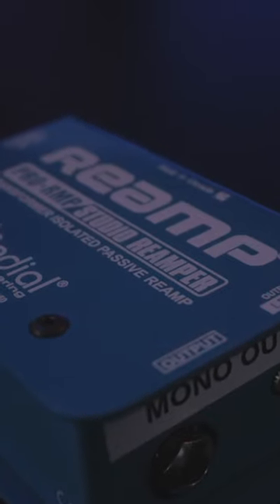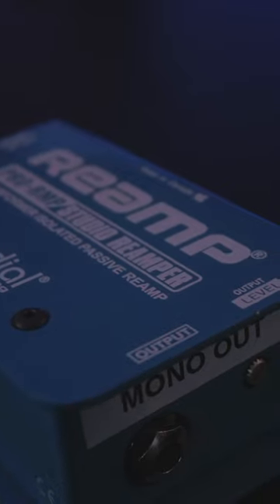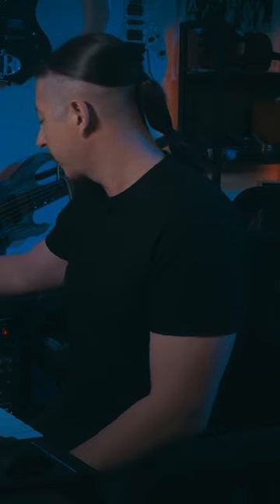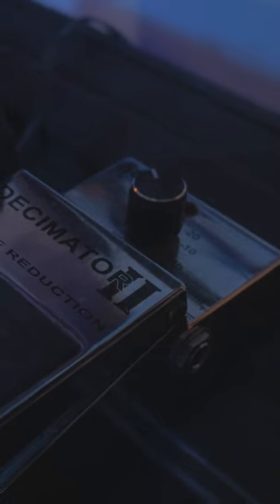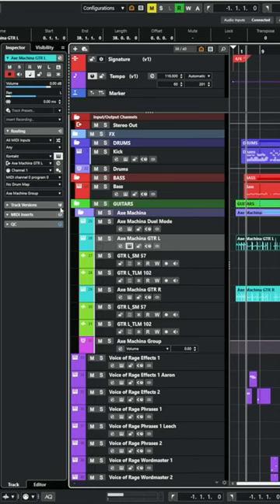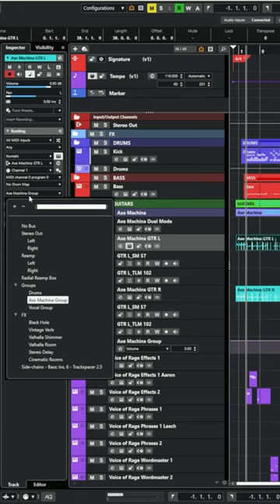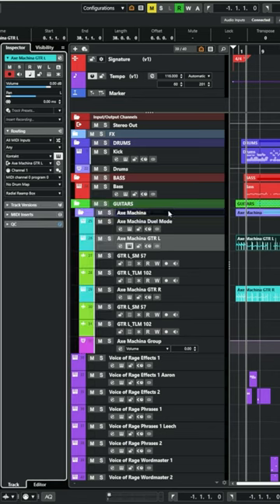Guitar VST Reamped With A Real Rig?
Welcome to Soundiron, where the world is your orchestra! We create professional virtual instrument plugins and sample libraries for music, media, cinema, games and education. Whether you're a musician, songwriter, composer, producer, sound-designer, student or teacher, or just want to have fun making your own music, we've got you covered!